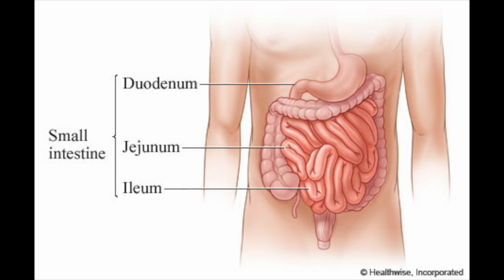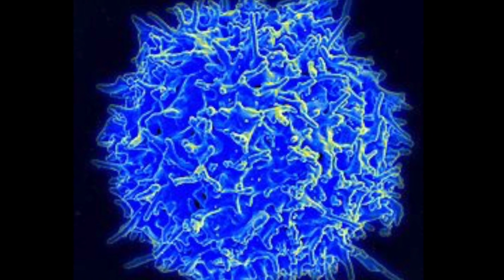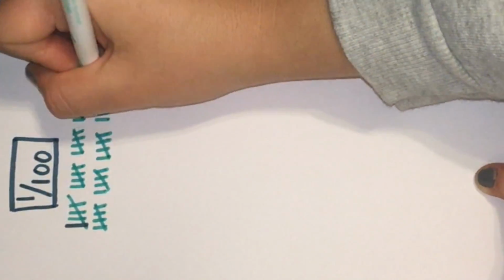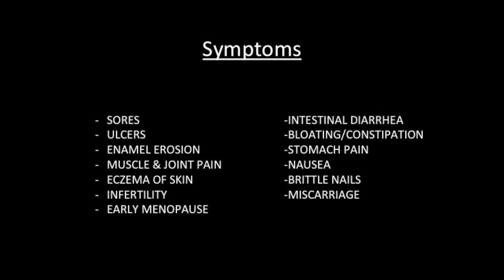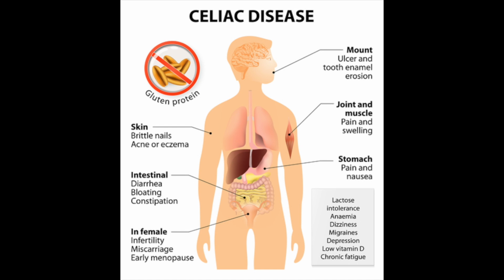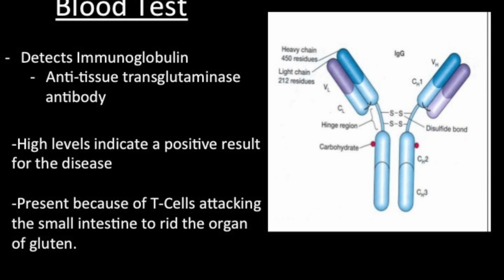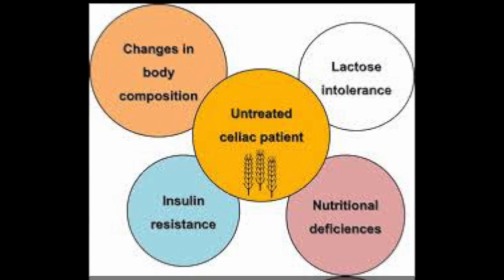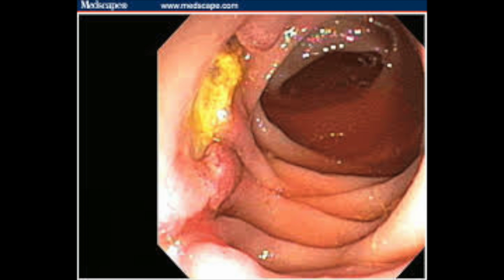Celiac Disease- Kailin Britton & Sharlene Crowley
Hatle; MW 3-4:15
Video 2; Celiac Disease